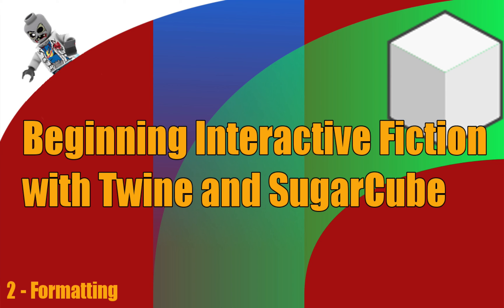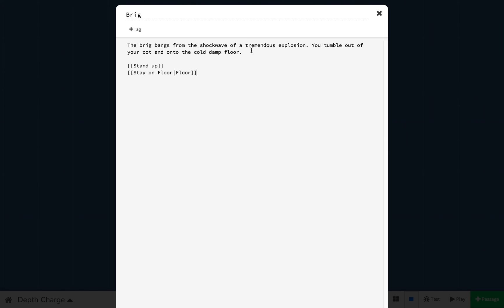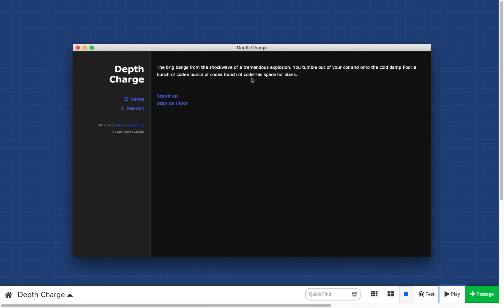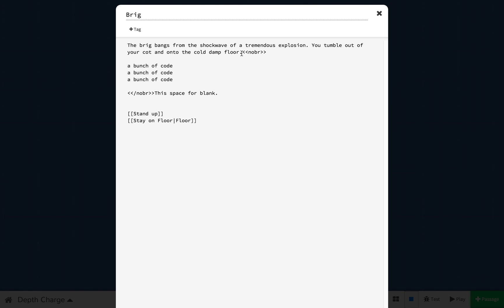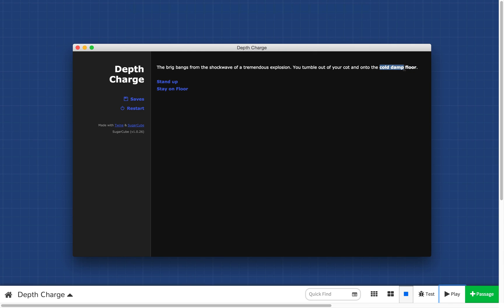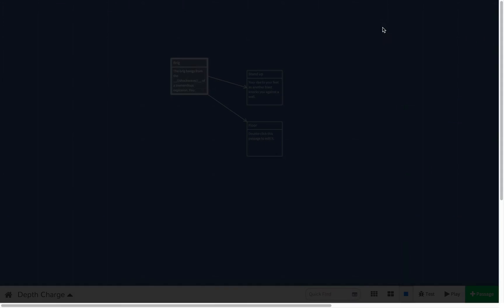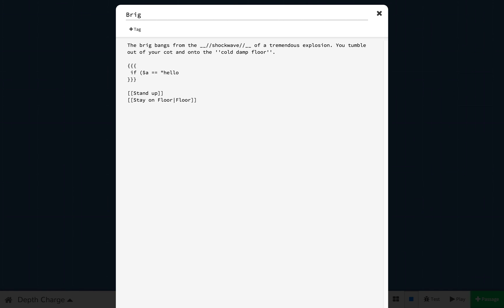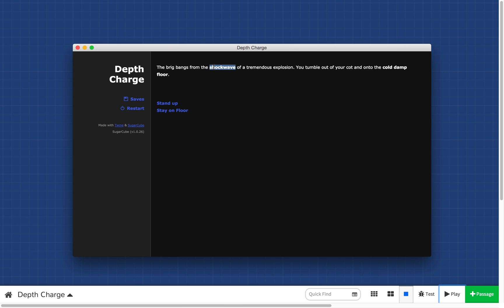Beginning Interactive Fiction with Twine and SugarCube - E2 - Formatting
In this episode, I cover basic text formatting and how to prevent unwanted carriage returns.

SugarCube Markup Documentation

Sugarcube Documentation